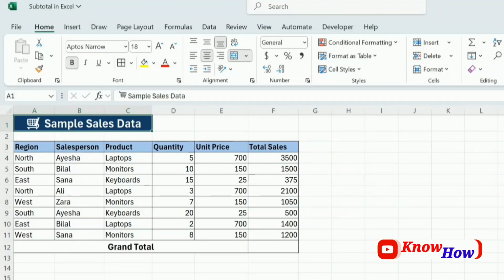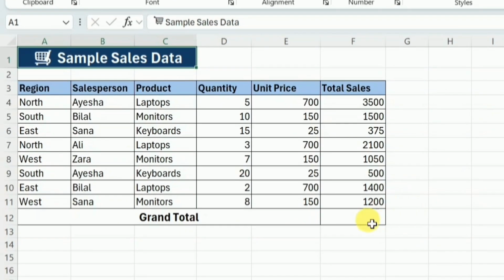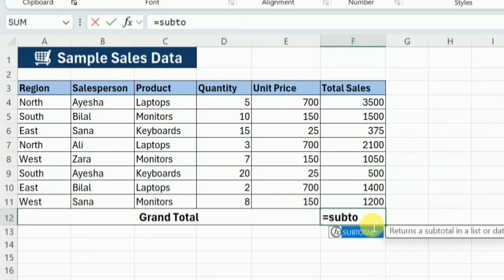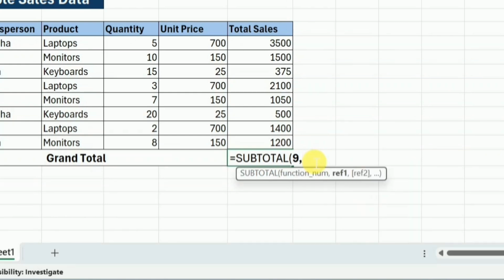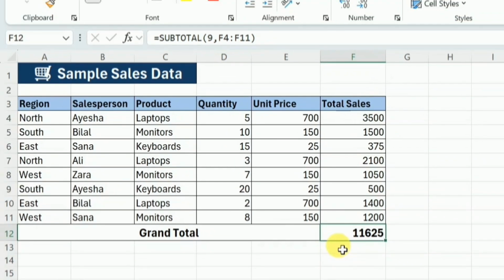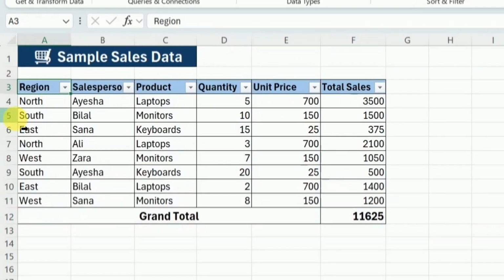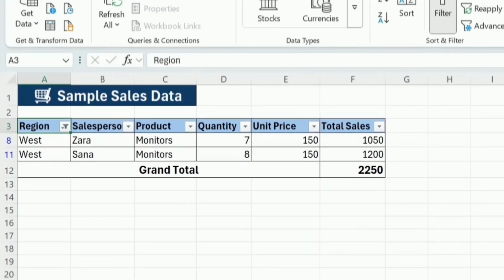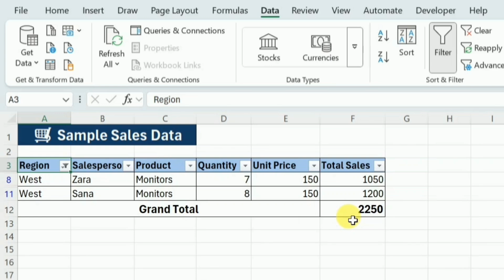How to use the SUBTOTAL Function in Excel || Step-by-Step Guide for Beginners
Learn how to use the Subtotal function in Excel to easily summarize and analyze large datasets. In this video, we'll walk you through step-by-step instructions on how to:

- Organize your data
- Apply subtotals to specific groups
- Customize subtotal settings

Perfect for beginners and intermediate Excel users, this tutorial will help you boost your productivity and data analysis skills. Watch now and master the Subtotal function in Excel!"